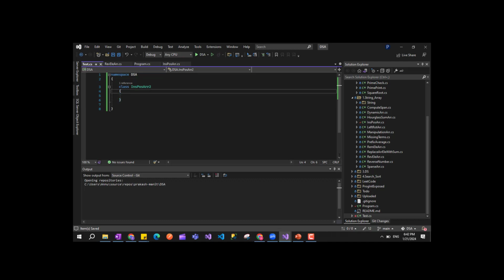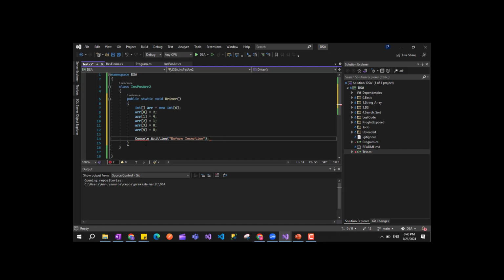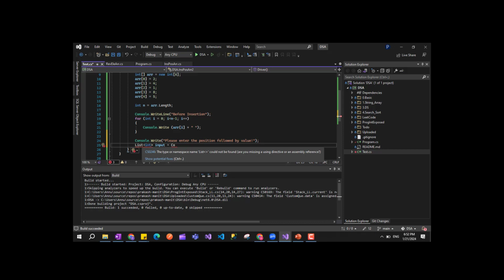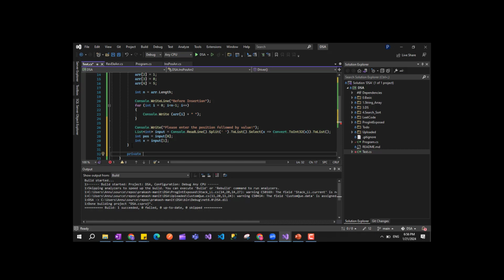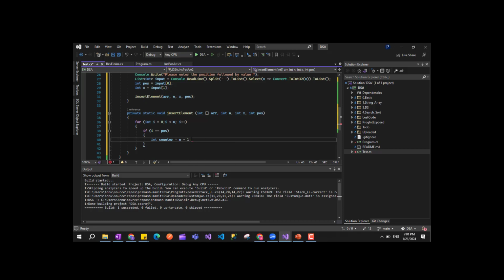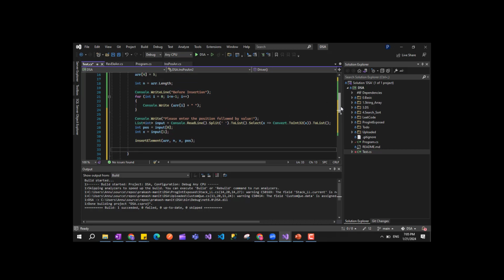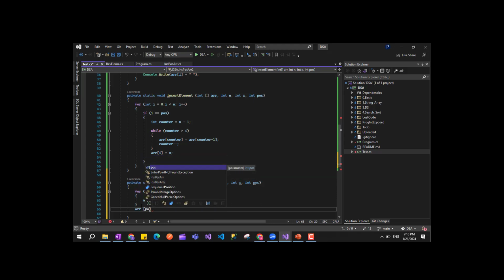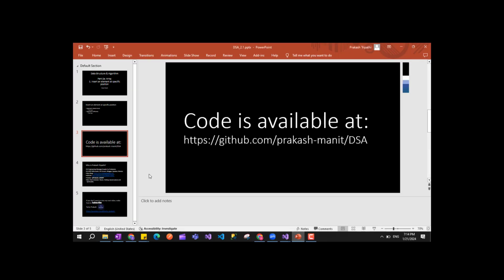DSA Part 2.1: Insert an element to a specific array position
Insert an element at specific array position